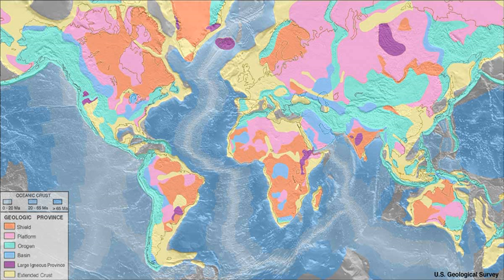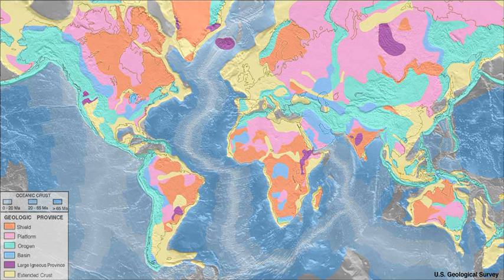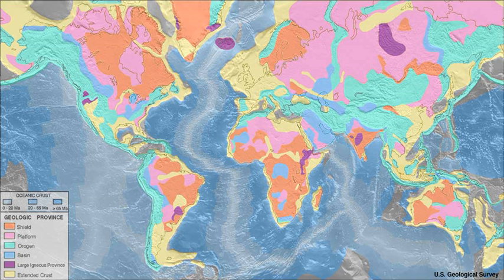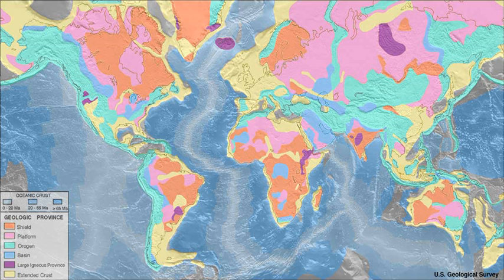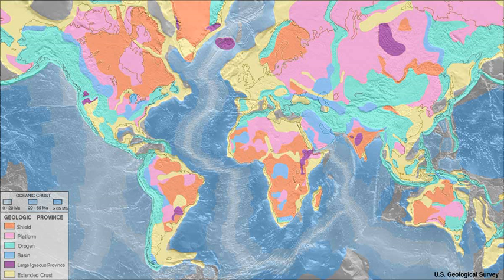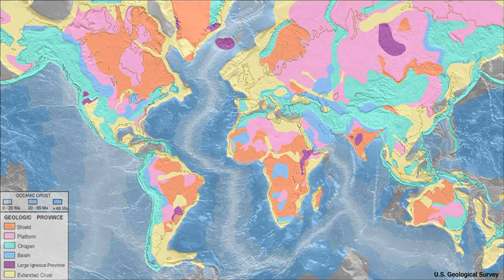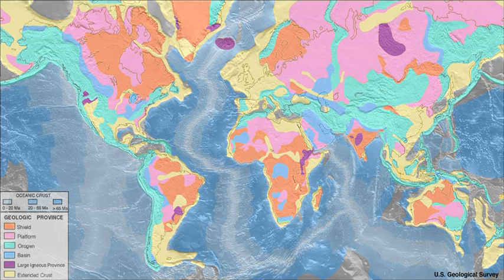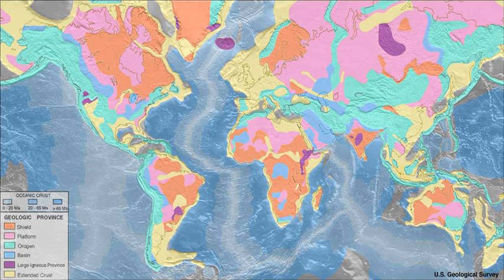Orogenic belts | Wikipedia audio article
This is an audio version of the Wikipedia Article:
Orogenic belts

SUMMARY
An orogeny is an event that leads to both structural deformation and compositional differentiation of the Earth's lithosphere (crust and uppermost mantle) at convergent plate margins. An orogen or orogenic belt develops when a continental plate crumples and is pushed upwards to form one or more mountain ranges; this involves a series of geological processes collectively called orogenesis.Orogeny is the primary mechanism by which mountains are built on continents. The word "orogeny" comes from Ancient Greek (ὄρος, óros, lit. 'mountain' + γένεσις, génesis, lit. 'creation, origin'). Although it was used before him, the term was employed by the American geologist G.K. Gilbert in 1890 to describe the process of mountain building as distinguished from epeirogeny.